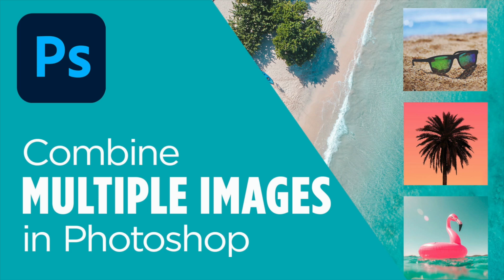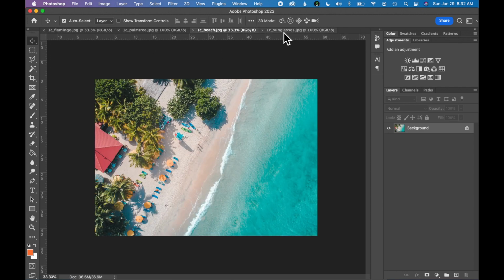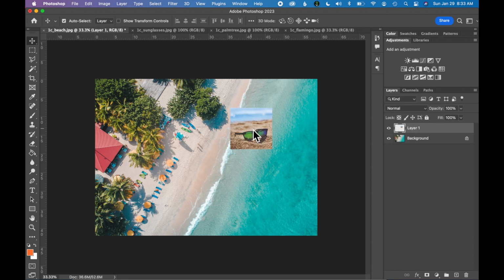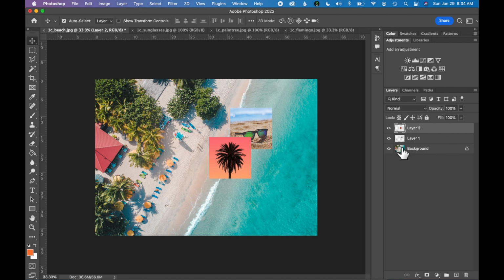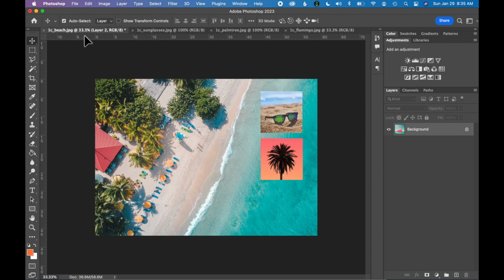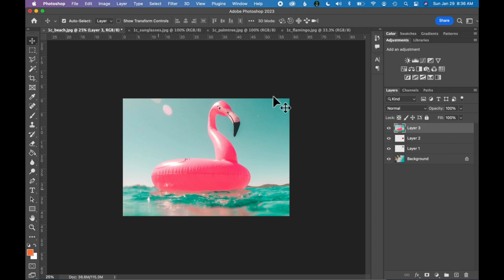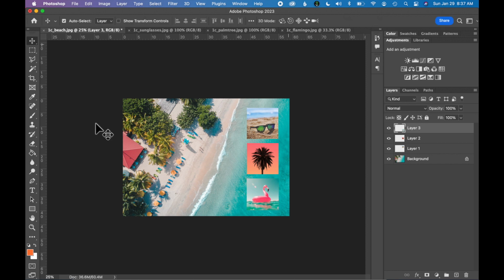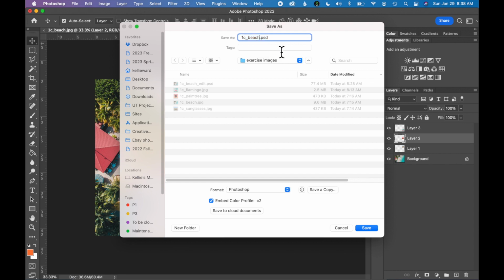How to Make a Photo Collage in Photoshop (Beginner Tutorial)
Learn how to combine multiple images into a single Photoshop document using the Move Tool. In this beginner-friendly Photoshop tutorial, you'll learn how to drag images between documents, organize layers, resize oversized images, align multiple photos, and save your layered PSD file correctly.

This tutorial is perfect if you're new to Photoshop and want to understand one of the most essential workflows for creating collages, mood boards, presentations, or design projects.

In this tutorial you'll learn:
How to move images between Photoshop documents
How to drag and drop images into another file
How to resize large images using Free Transform
How to align multiple images evenly
How to save your project while preserving layers